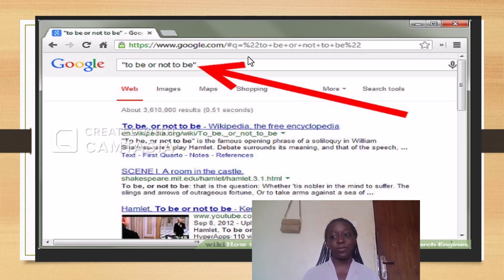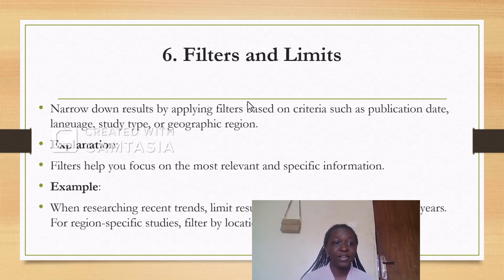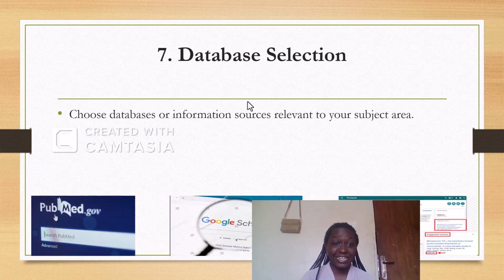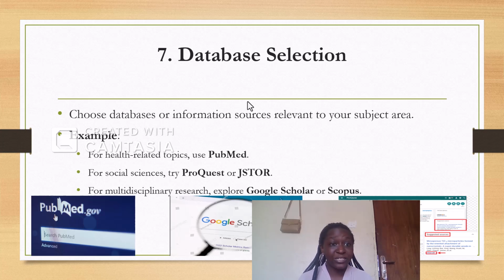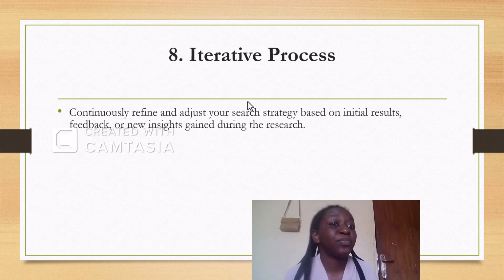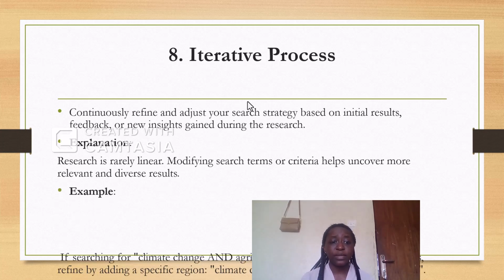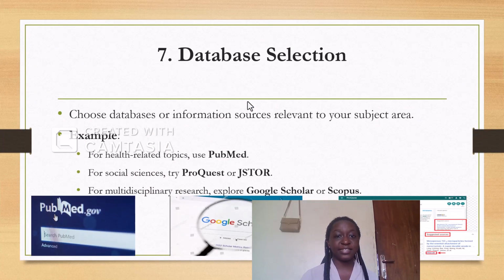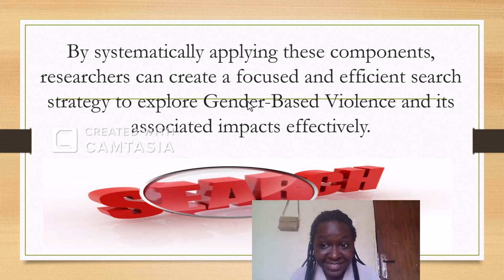COMPONENTS OF SEARCH STRATEGY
FILTERS AND LIMITS
DATA BASE SELECTION
ITERATIVE PROCESS